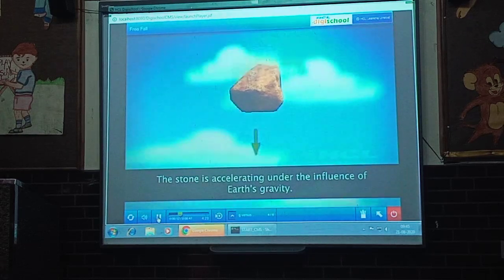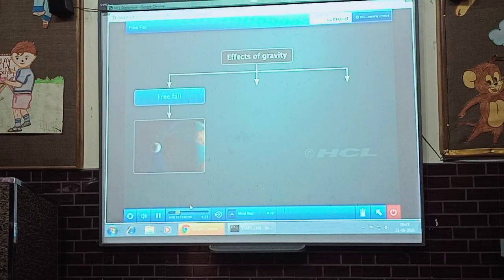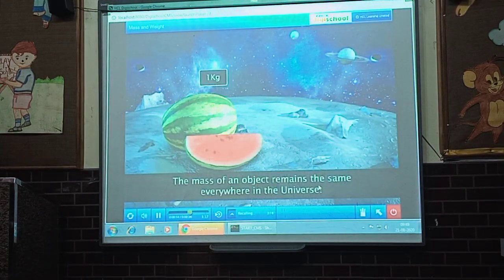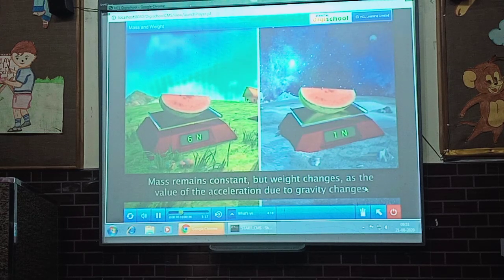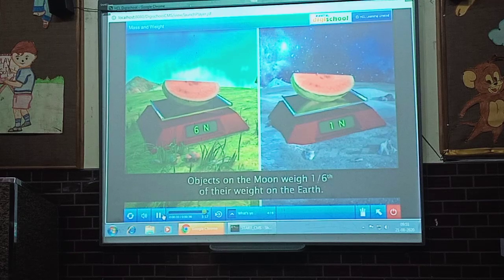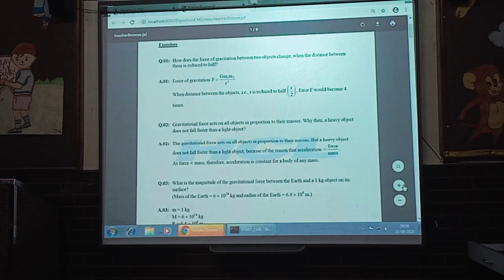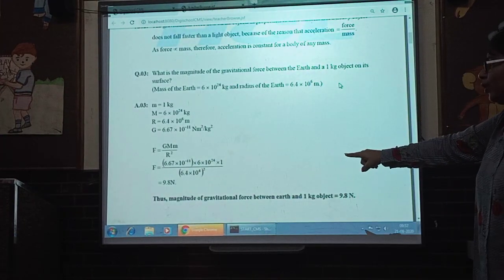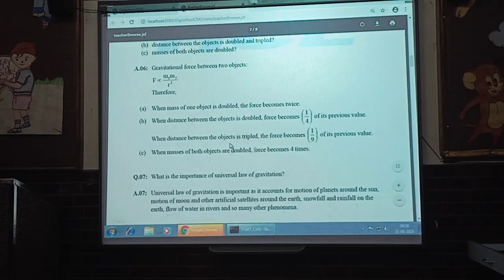9th sc ch10 gravitation part6